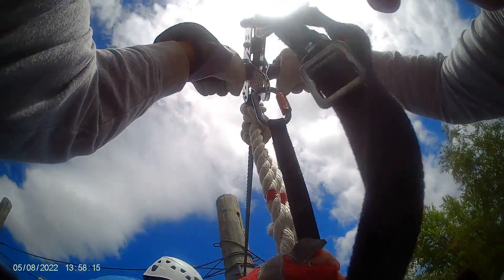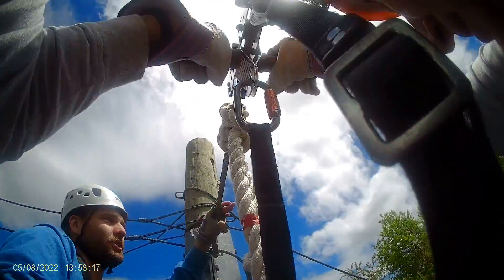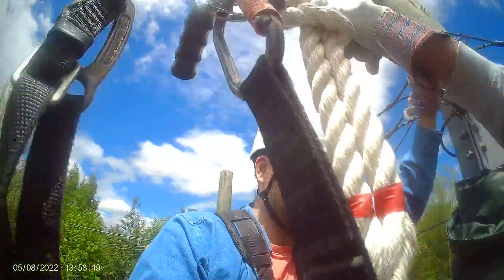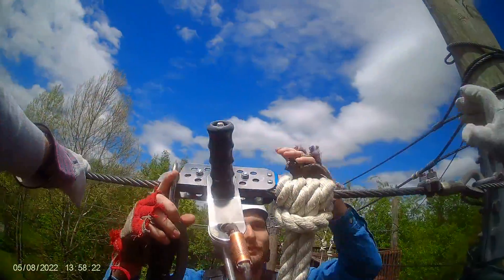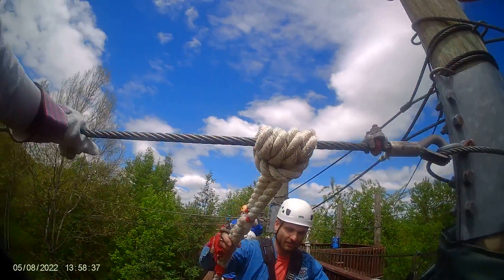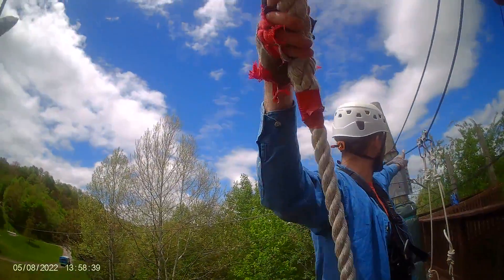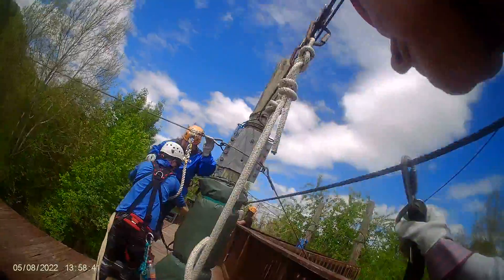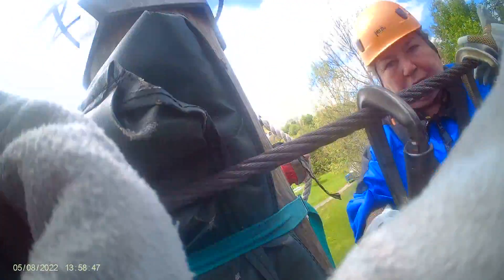New River Gorge Adventures Gravity Zipline